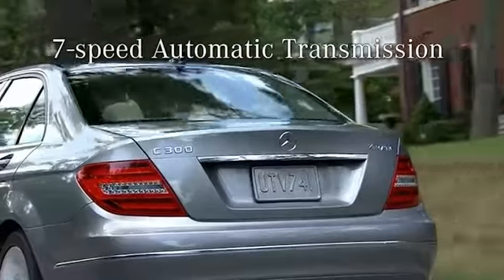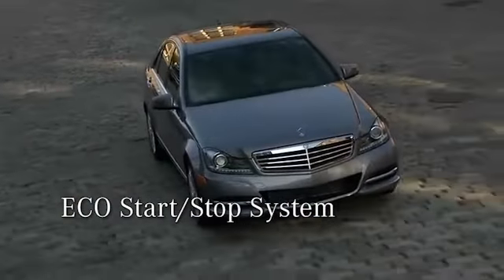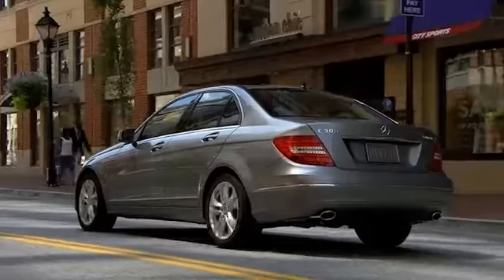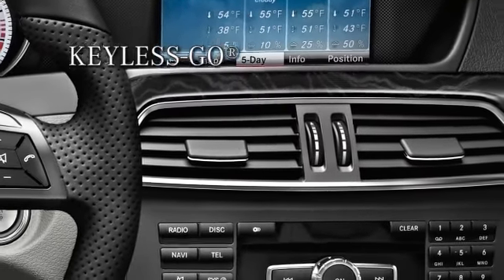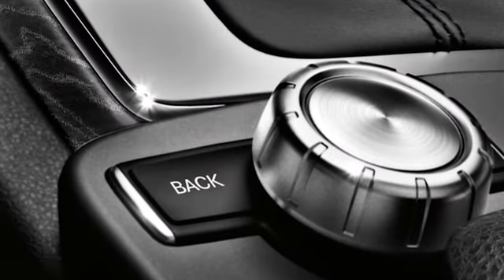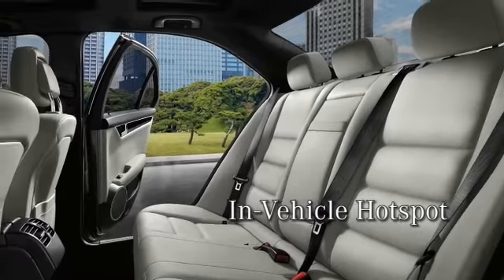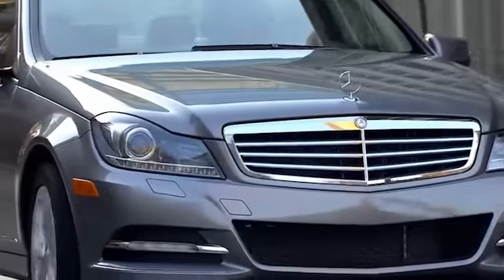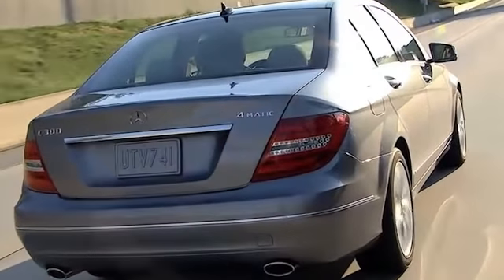New 2013 Mercedes-Benz C-Class Sedan Alpharetta Atlanta GA RBM of Atlanta_2 Atlanta GA Marietta GA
RBM of Atlanta Mercedes-Benz
7640 Roswell Rd
Atlanta GA Marietta GA, 30350

RBM of Atlanta is Atlanta's premier Authorized Mercedes-Benz and only Maybach dealer. We are Georgia's largest Mercedes-Benz dealer and we offer a wide selection of New and Certified Used Mercedes-Benz vehicles. What truly sets us apart is our award winning customer service. Come see for yourself. RBM of Atlanta is your Mercedes-Benz connection since 1964 and conveniently located in Sandy Springs, GA serving Atlanta, Marietta, Roswell, and Kennesaw.